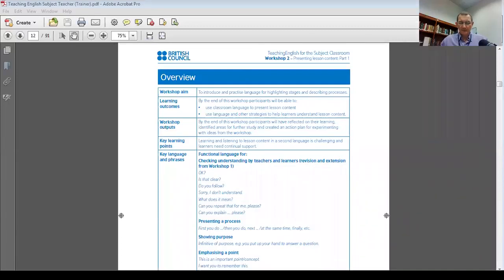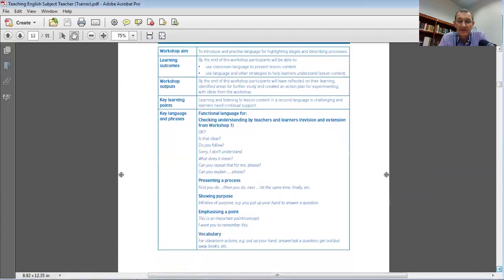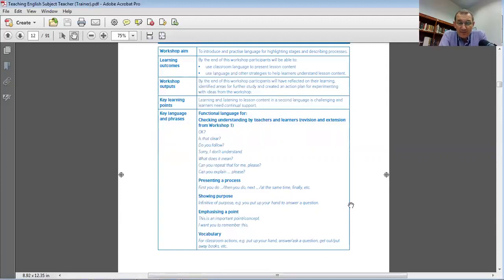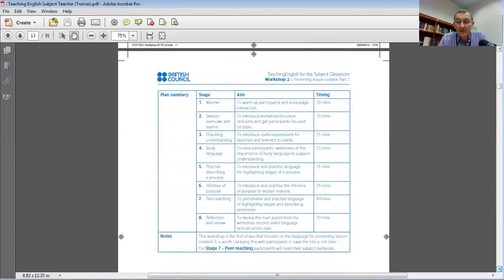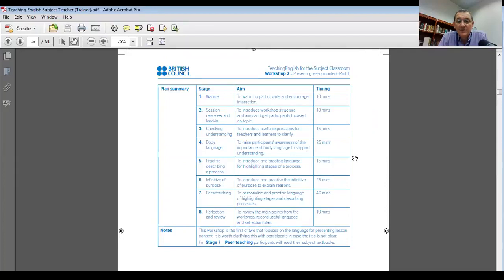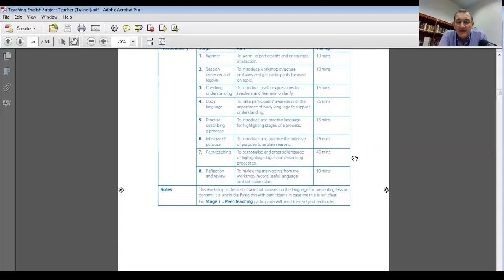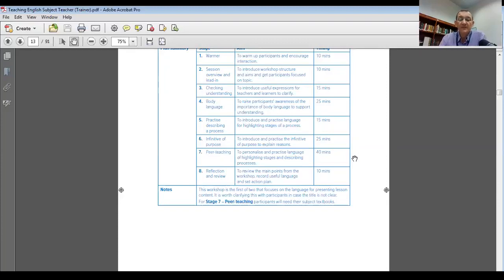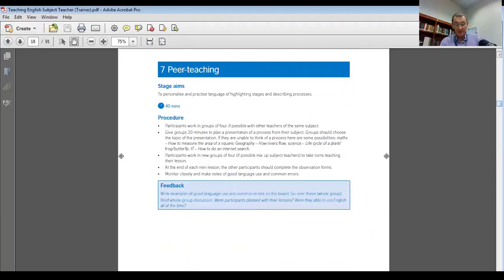02 presenting lesson content